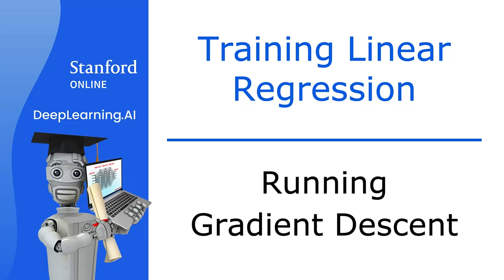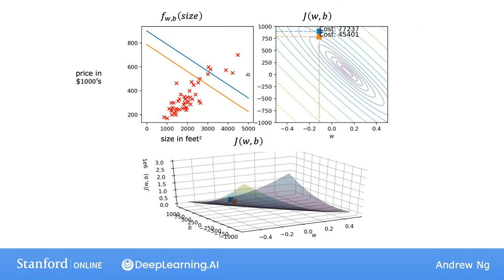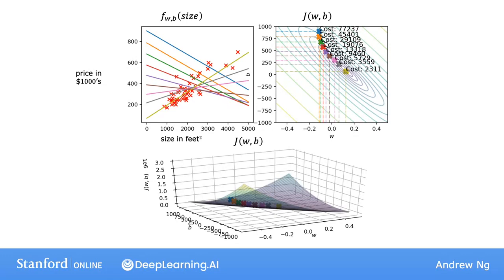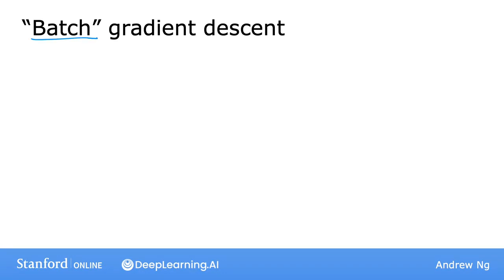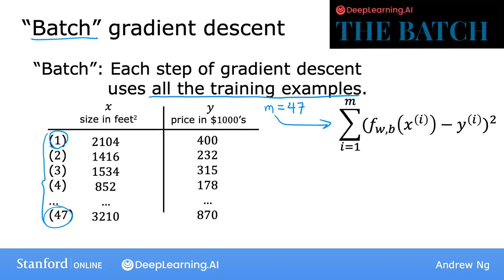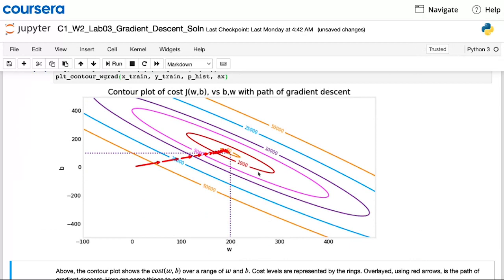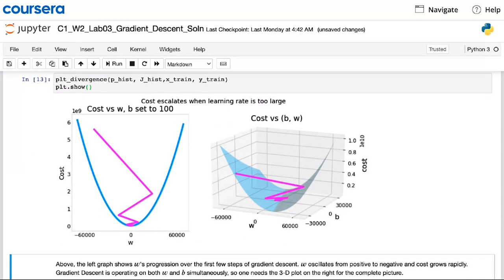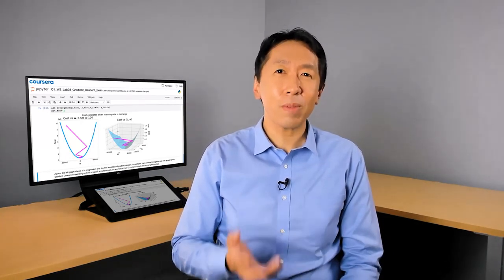20-Running gradient descent